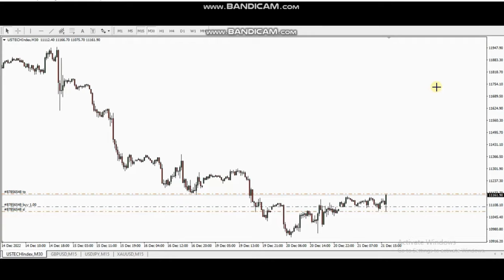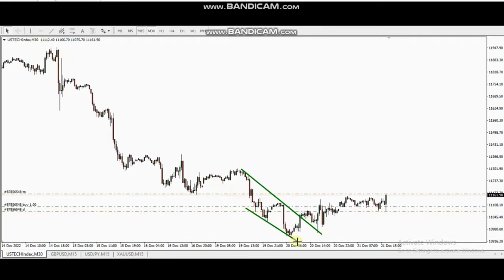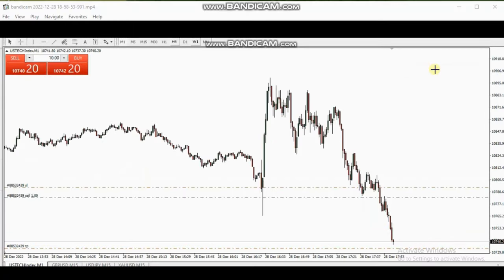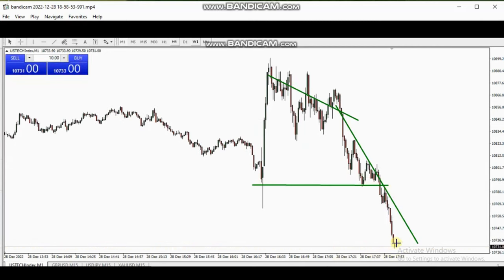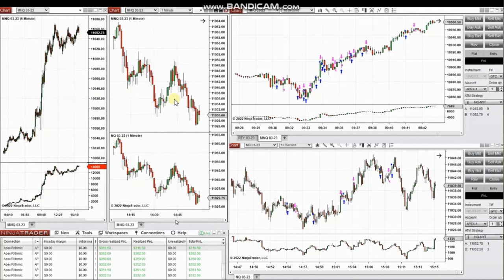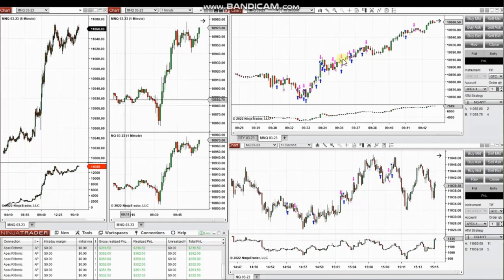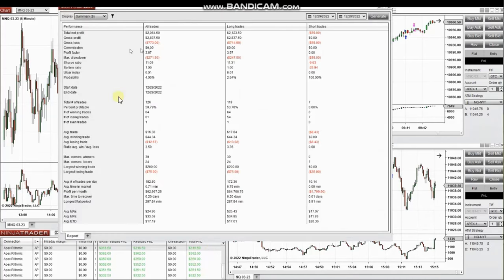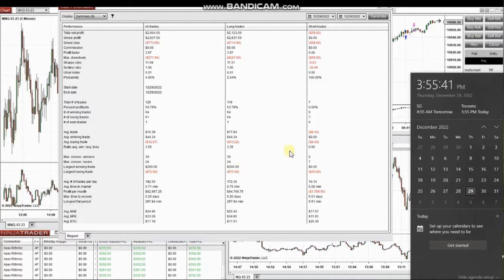Price Action Algo Trading Journal: Nasdaq Futures and CFD - 29 Dec 2022